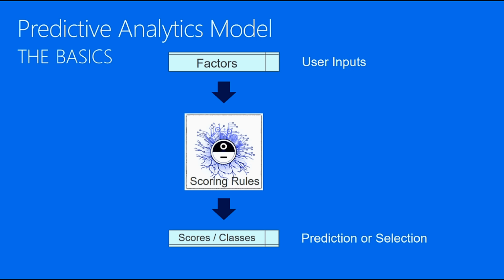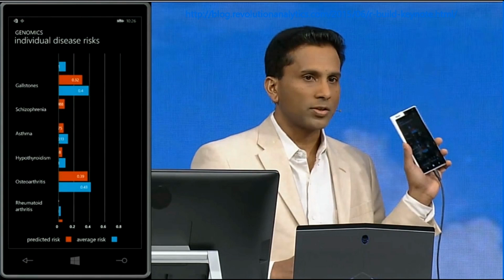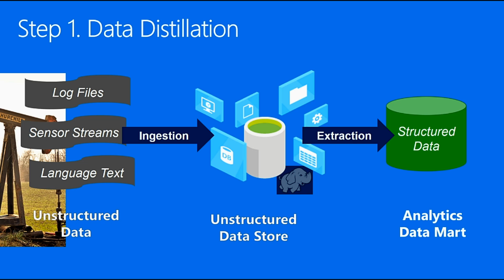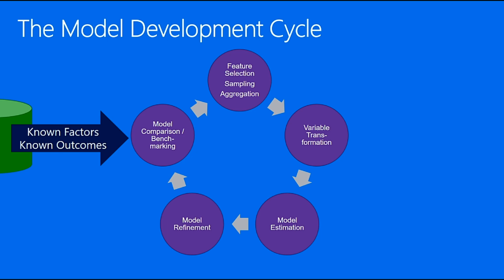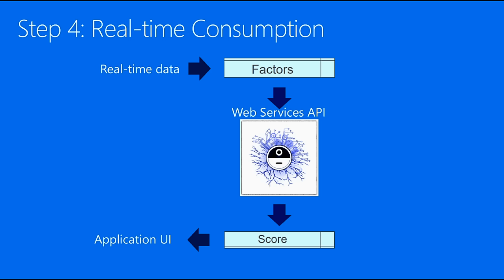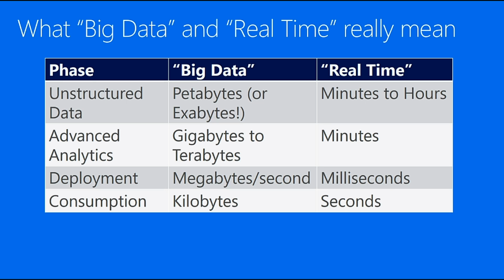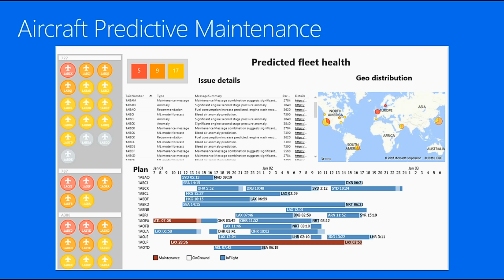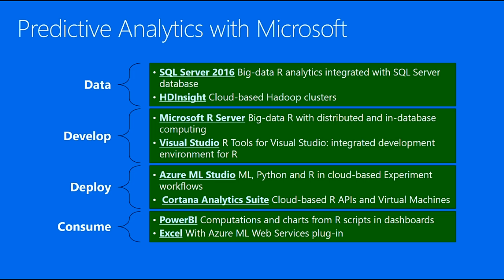Introduction To Real-Time Predictive Modeling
Data-driven decision-making in todays competitive climate means deploying statistical models into real-time production environments. This talk will draw on case studies from work with leading companies to distill some best practices for creating and deploying real-time advanced analytics applications. The talk will also give some guidance for addressing some of the challenges that come with the conflict between “real time” and “big data," and offer some solutions for predictive modeling with data on-premises and in the cloud: in files, in the database, or in Hadoop-based systems. The talk will also include examples using the R programming language, the leading framework for building and deploying predictive models.